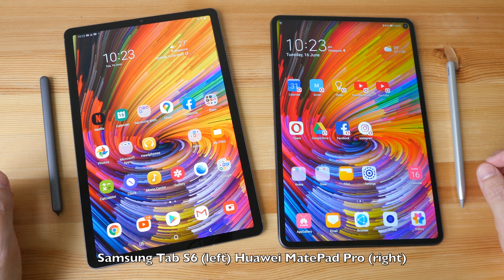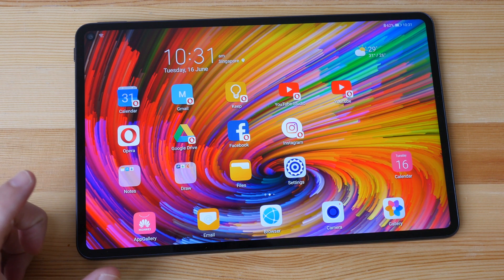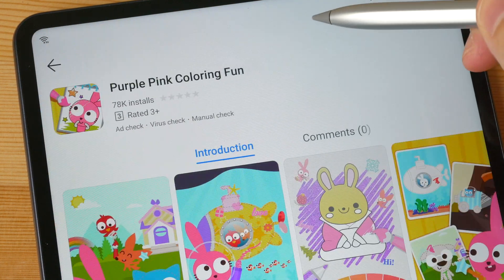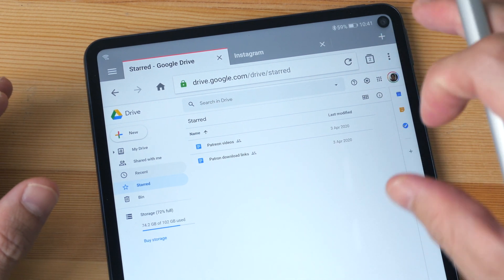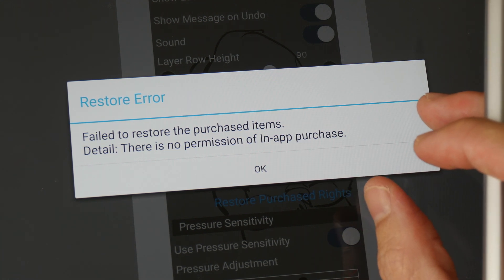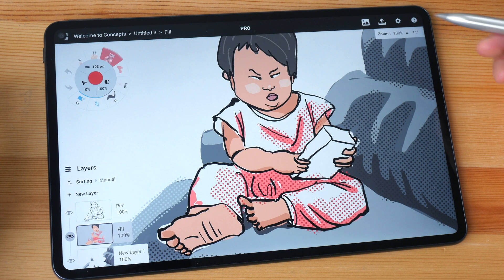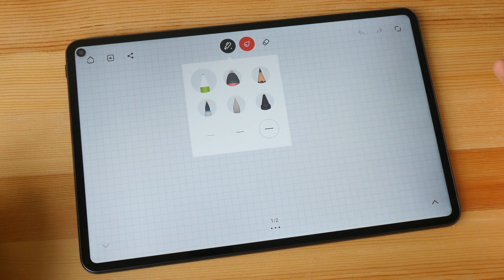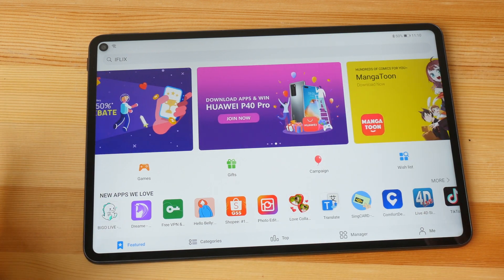Before You Switch to Huawei AppGallery from Google Play Store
Switching to Huawei app store is not easy. These are situations you can expect when there's no Google Play Store and Google Play Services